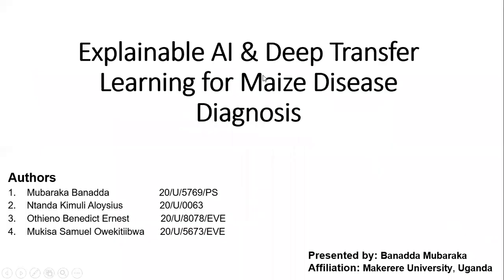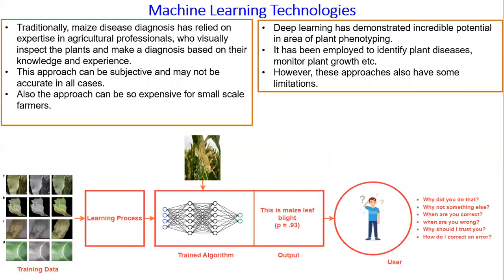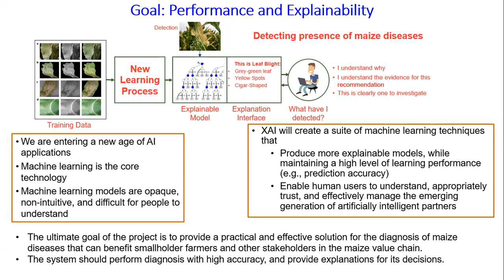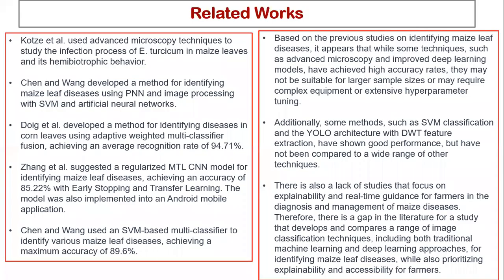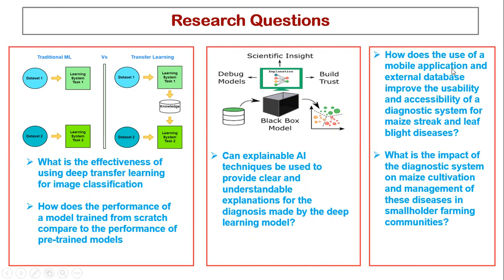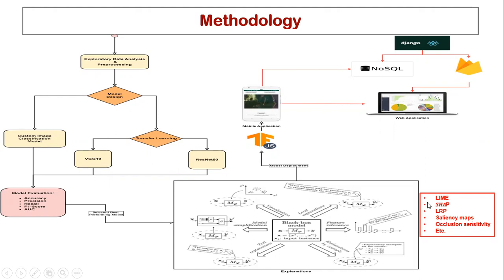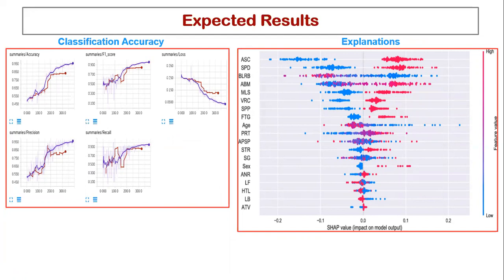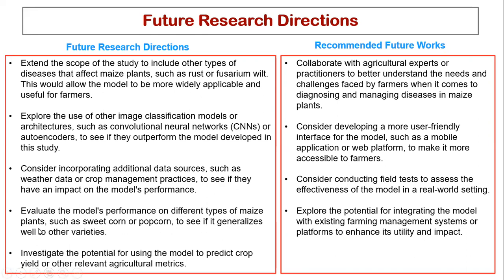Explainable AI & Deep Transfer Learning for the Diagnosis of Maize Diseases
This is a proposal presentation for the final year project on Explainable AI and Deep Treansfer Learning. Topics covered include Tranfer Learning, Model Explainability, Custom CNN, TensorflowJS, Django, and React.